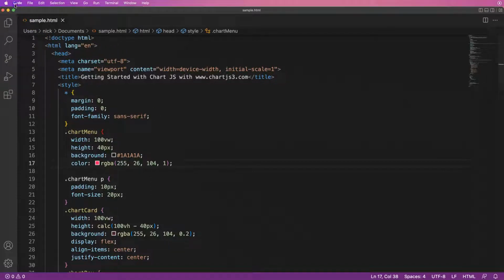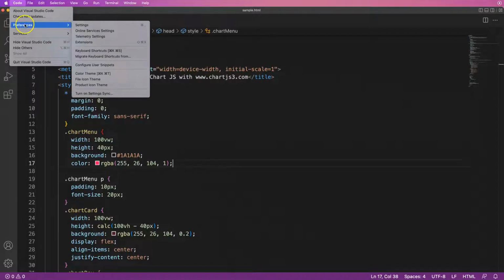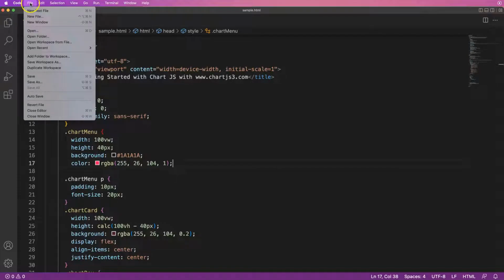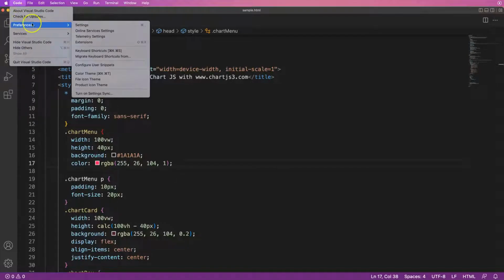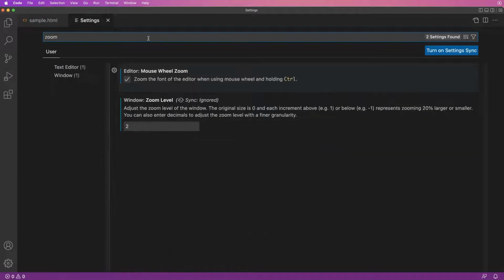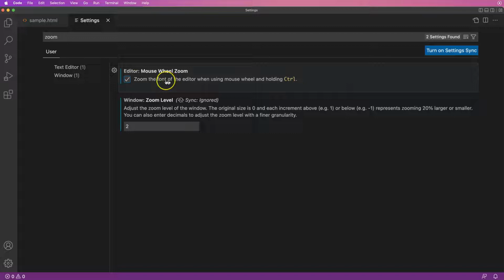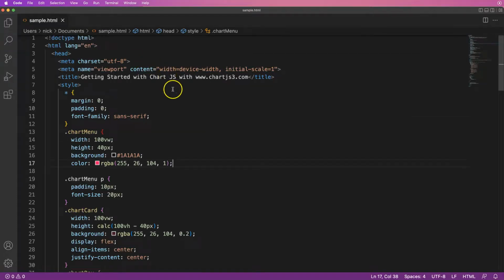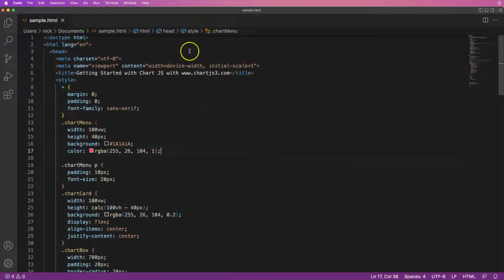How to Activate Scroll in Zoom Visual Studio Code For Beginners Part 4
In this video series we will explore how to use visual studio code for beginners. We will cover each item within Visual Studio Code and leave no stone unturned.

This is part of the Visual Studio Code Series. Often Visual Studio Code is being recommended by programmers and web developers because of all the features that speeds up programming. Personally I tend to use Sublime 3 or Sublime 4 due to the speed and ease of use. However, exploring this software to see if it would be great to switch.

▬ Visual Studio Code Series  ▬▬▬▬▬▬▬▬▬▬

This is part of the Visual Studio Code Series for Beginners. See below link of the full video.

Chart JS Dashboard Series:
👍 Most Liked Video Series:

▬ About Us  ▬▬▬▬▬▬▬▬▬▬▬▬